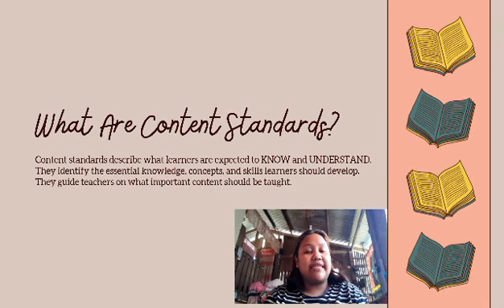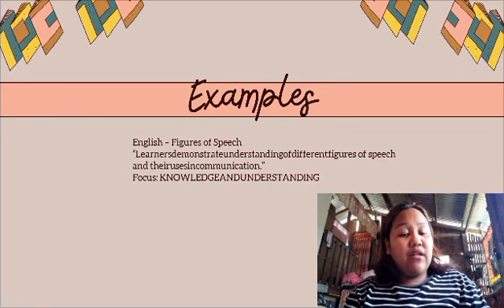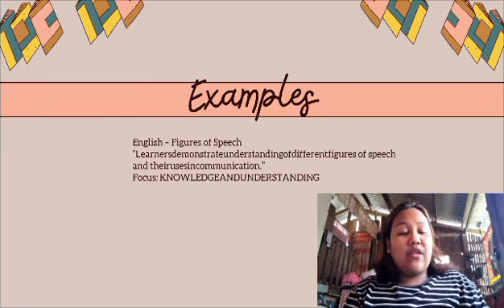Content Standard Part 1